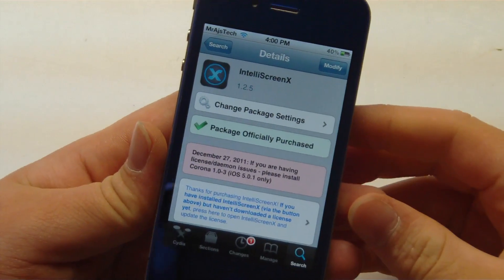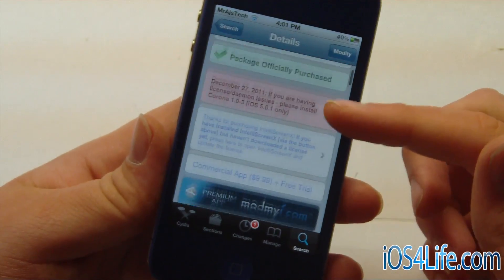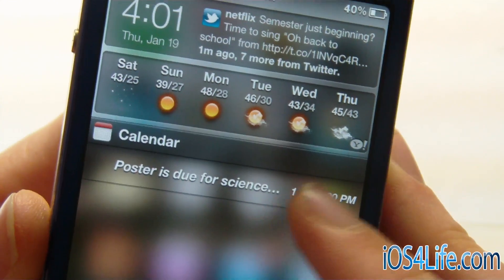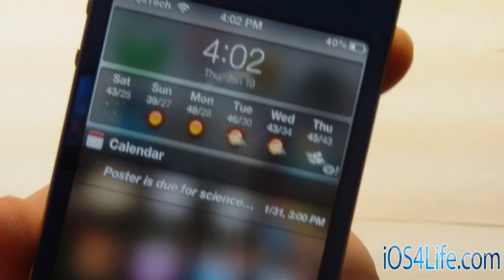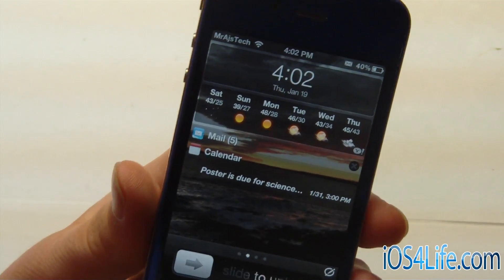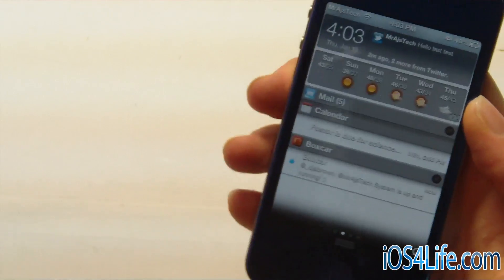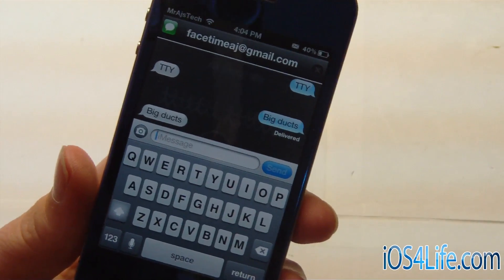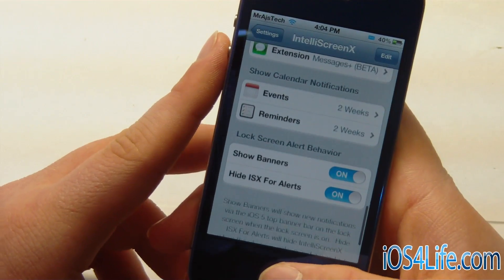iTweak.tv - Intelliscreen X Tweak Review QuickReply Features!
In this video I review the excellent tweak called IntelliscreenX. This tweak is fully supported for iOS 5 Notification center. This tweak allows for Quick Reply and Quickcompose of tweets, Facebook posts, and text messages. Though is is very pricy at 10$ it is definitely an awesome addition to iOS.